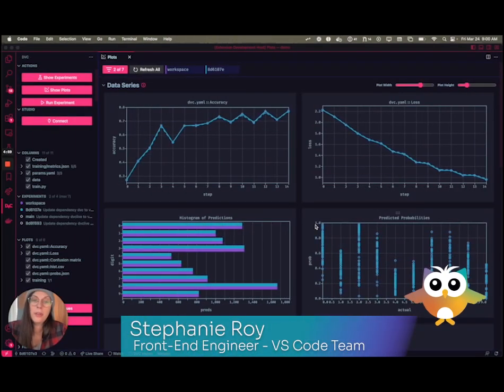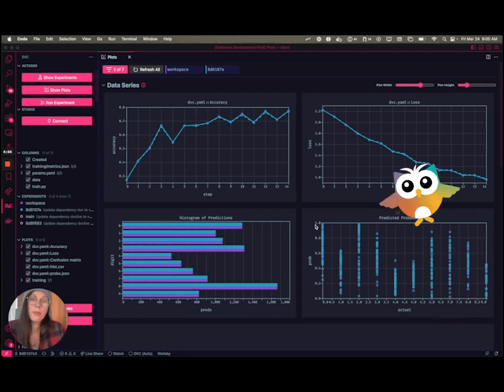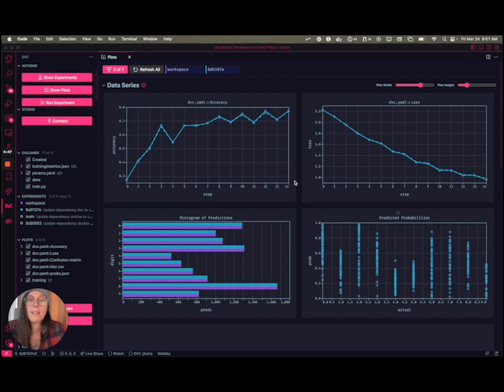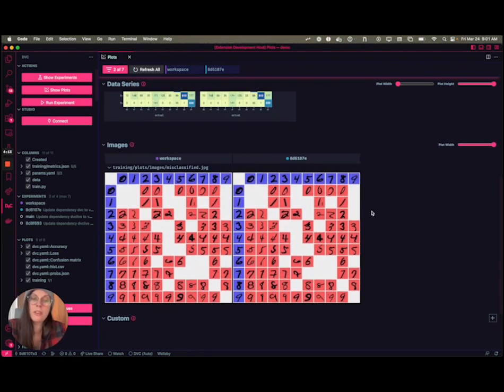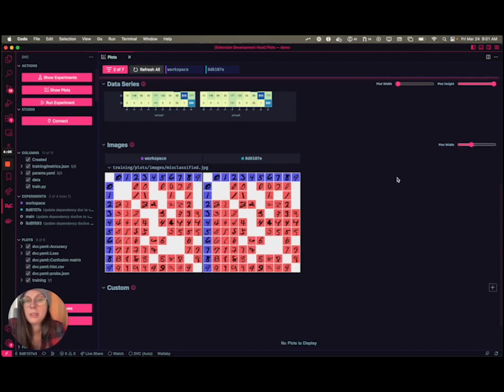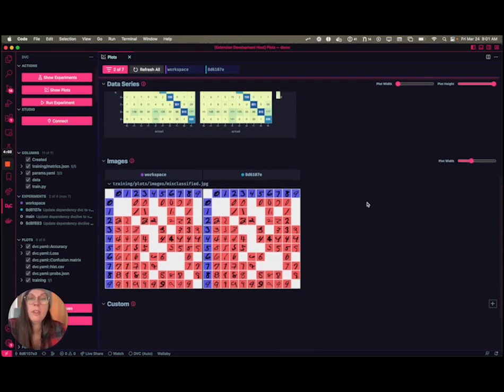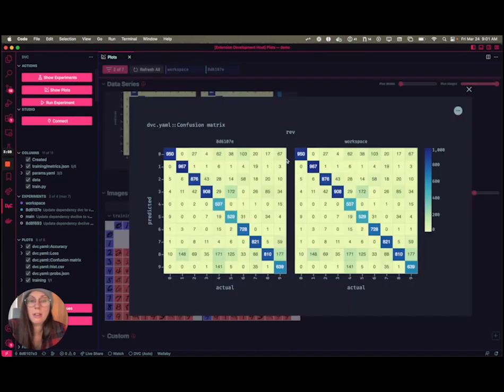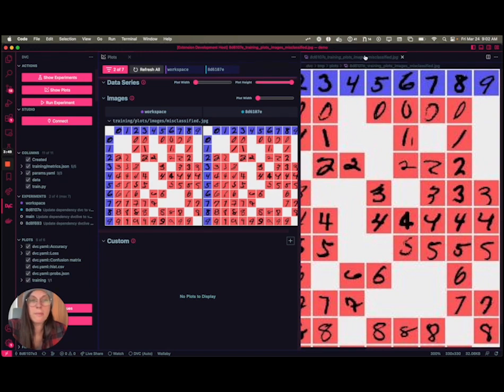DVC Extension for VS Code Product Update: How to Adjust the Size of your Plots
Stephanie Roy, Front-end Engineer at Iterative on the VS Code team, shows us how we can now size all of our plots in any way our hearts desire!  You are now able to view multiple plots in a row, adjust to see four compared to each other in a larger format, and even fully zoom on those computer vision images to see more detail!

(Package and Serve your models)
(Team Collaboration, Experiments, Model Registry)